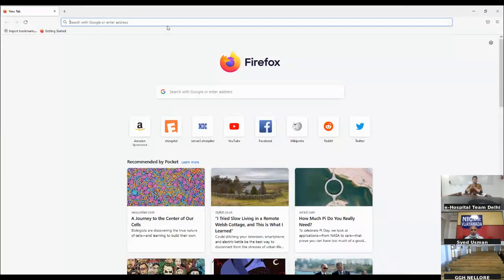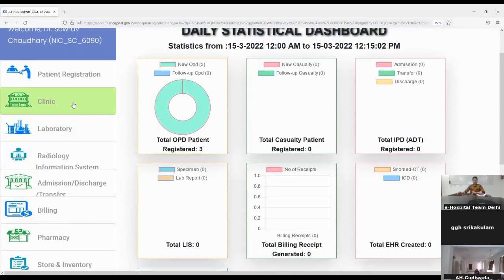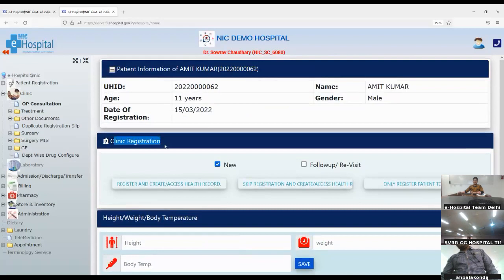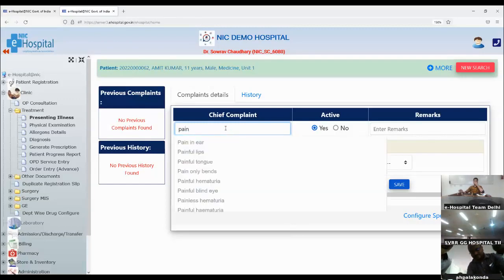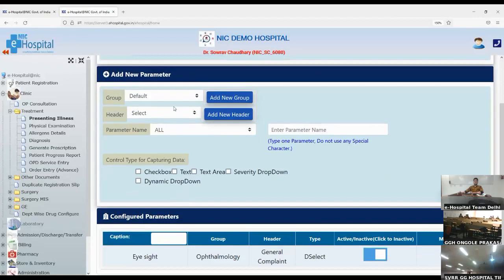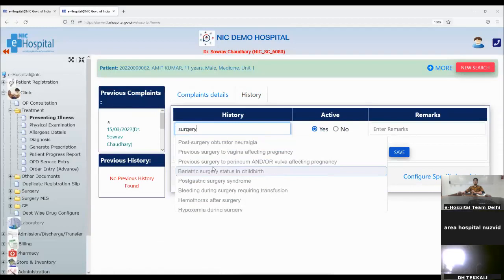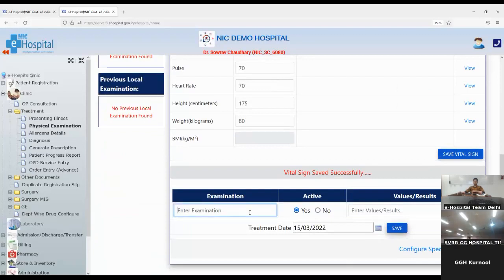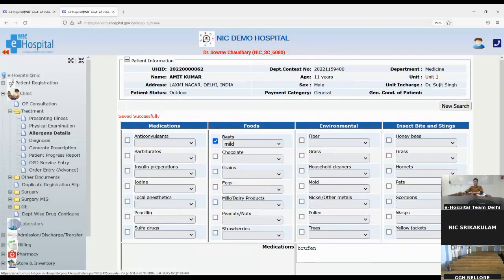ehospital [CLINICAL Module] T 1647934186720